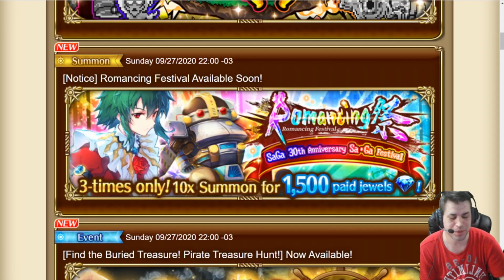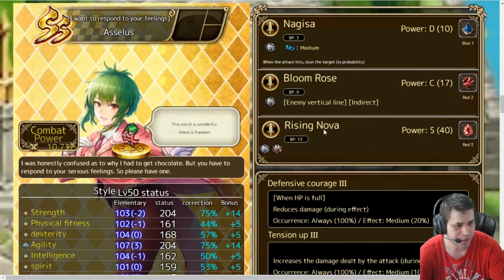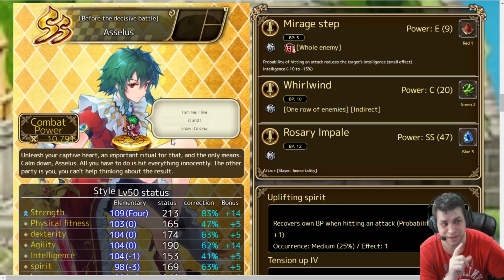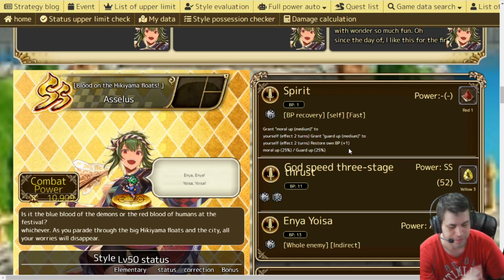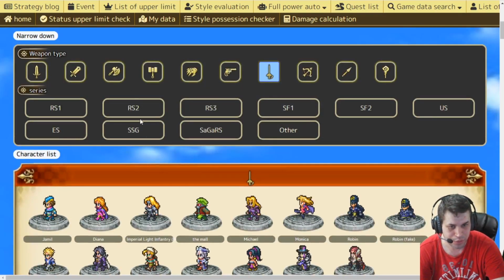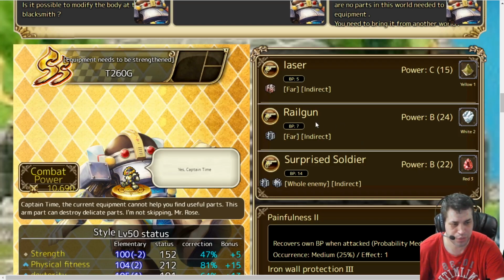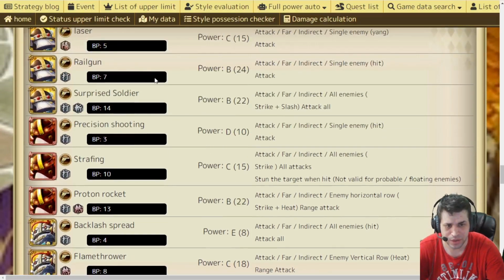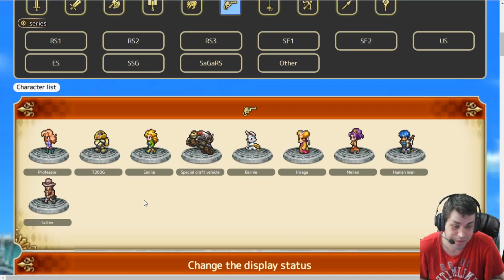SS Asellus & T260 Anniversary Banner Preview - Romancing SaGa Re;UniverSe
On today's video we talk about Asellus and TG260 Banner and if Asellus is really worth the hype